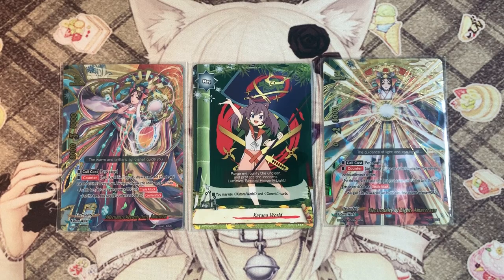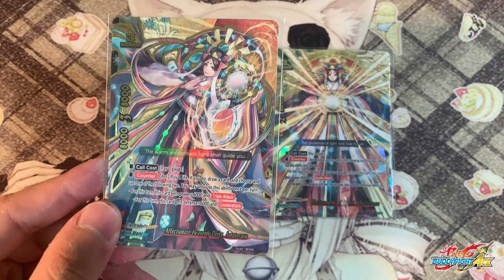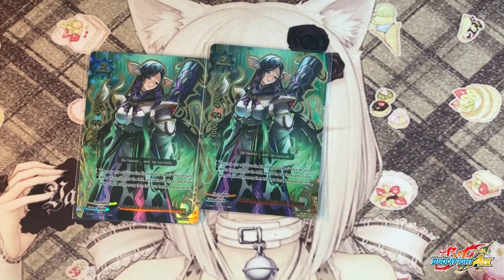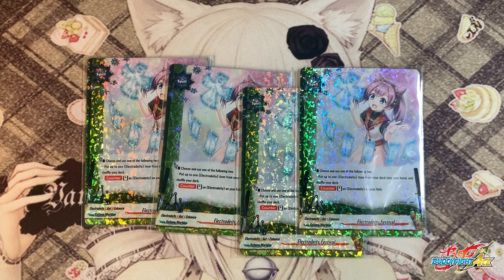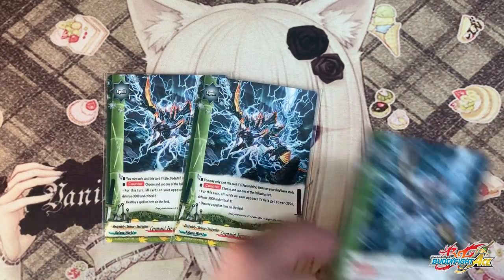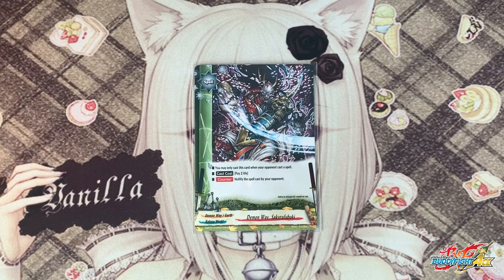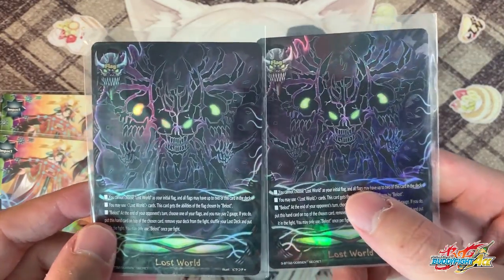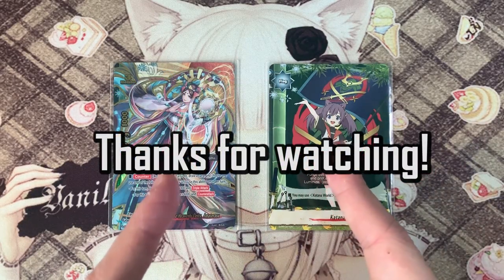Future Card Buddyfight Deck Profile : (Katana World) ElectroDeity "Amaterasu" (Golden Garga)